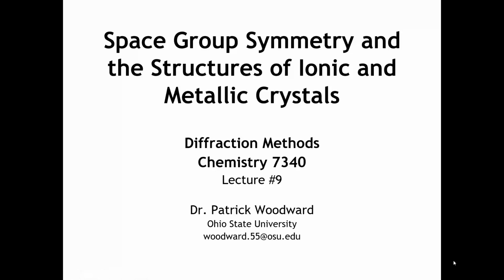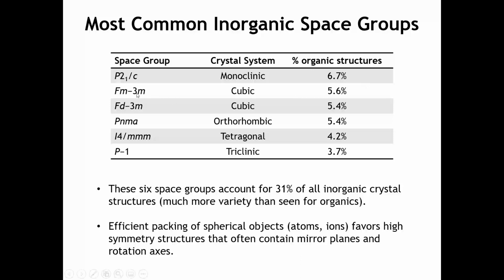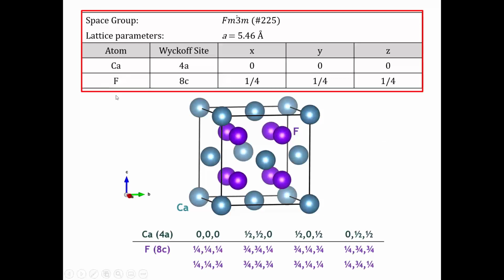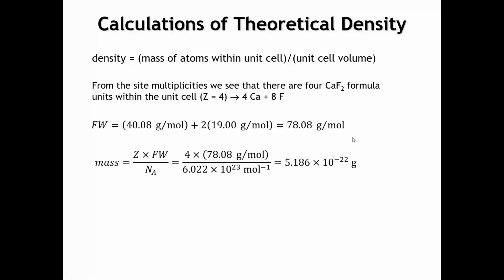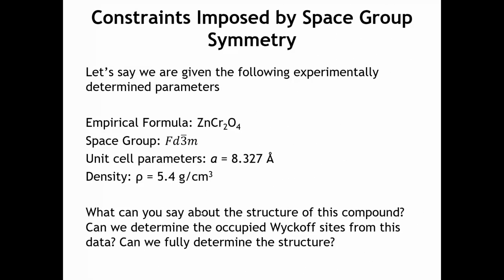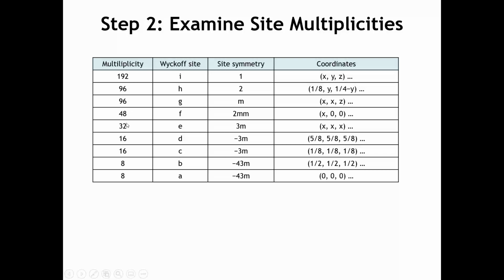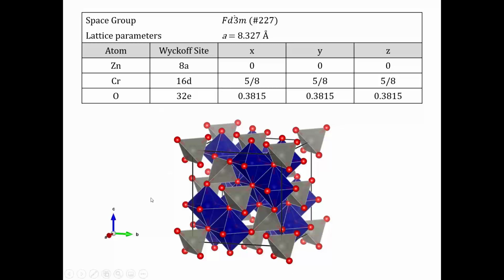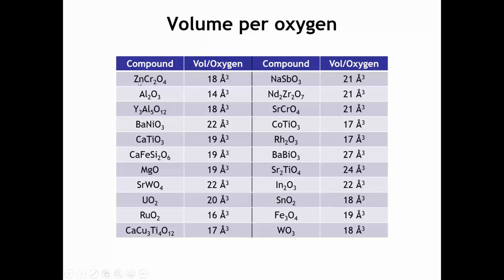Diffraction Lecture 9: Space Groups and the Structures of Metallic and Ionic Crystals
We begin this lecture by looking at the frequencies of different space groups among organic substances, inorganic substances, and proteins. Then we focus on the crystal structures of extended solids (metallic, ionic and network covalent solids). The high symmetry of these structures places certain constraints on the occupied Wyckoff sites in these types of crystals.